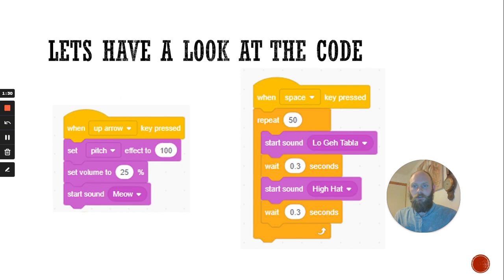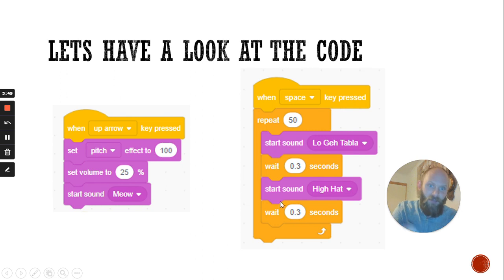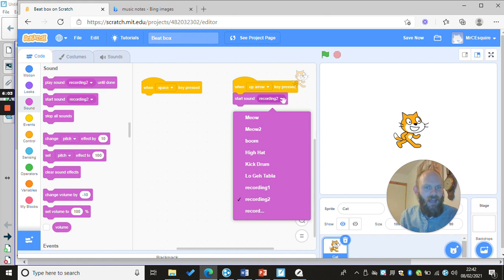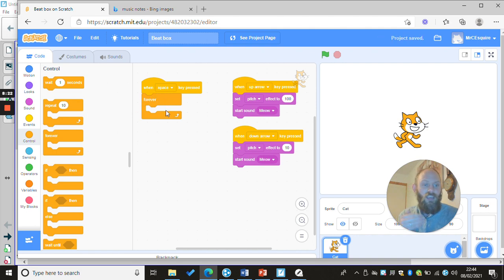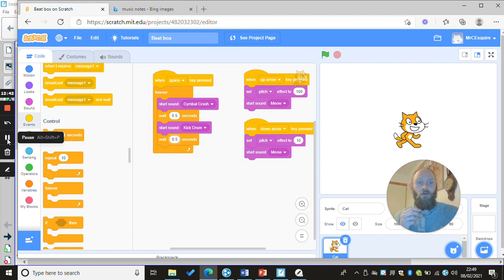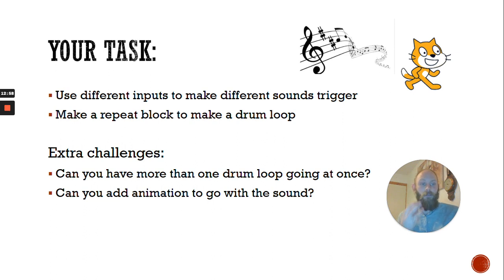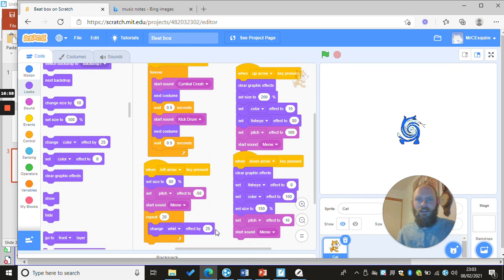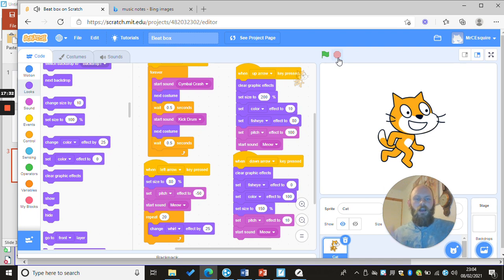Year 3 Scratch Programming Lesson 3 - Scratch music machine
Lesson 3 in our Scratch programming tutorials.  These beginner lessons follow the English National Curriculum and are intended for use in the classroom and at home.